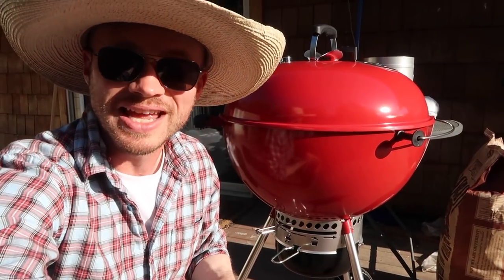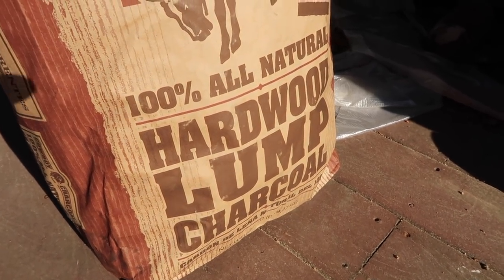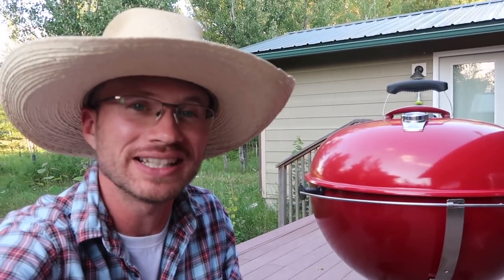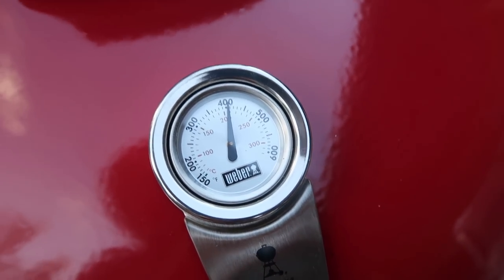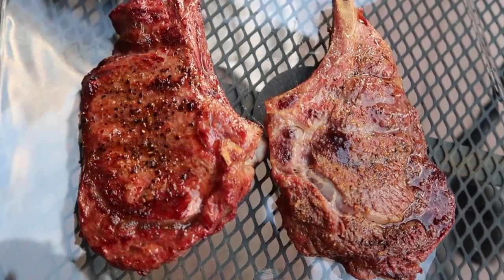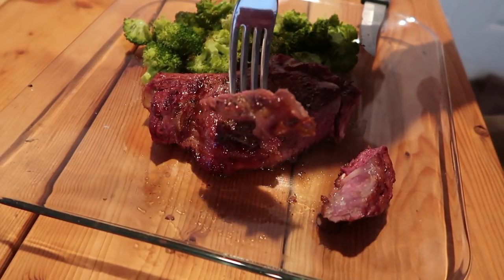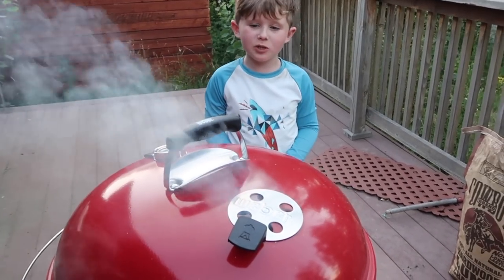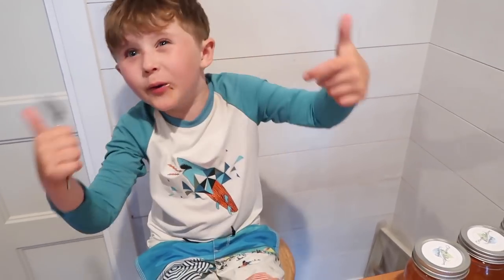Weber Grill - Grilling Dexter Beef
I received a new Premium Limited Edition Weber Kettle Grill from friends David and Kim.  We recently harvested a young Dexter steer so I have beef ready for grilling!  I grill some rib steaks for the inaugural run of the Weber.  I also use some hickory wood chips to give the beef a smokey flavor.